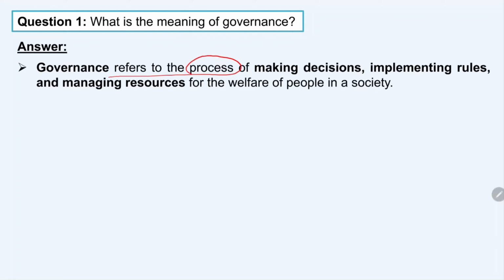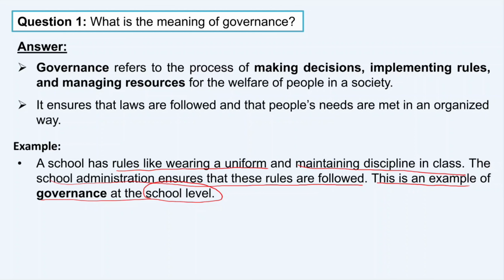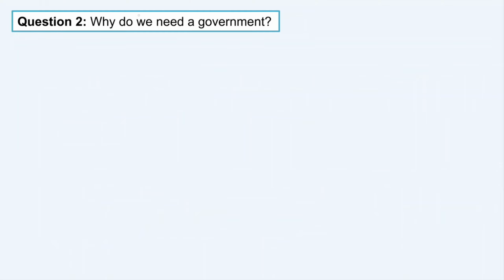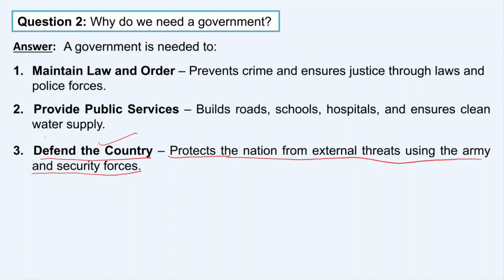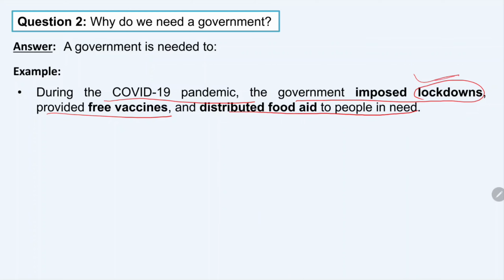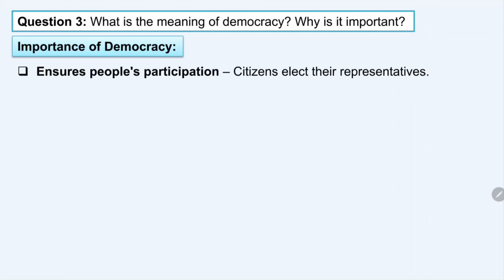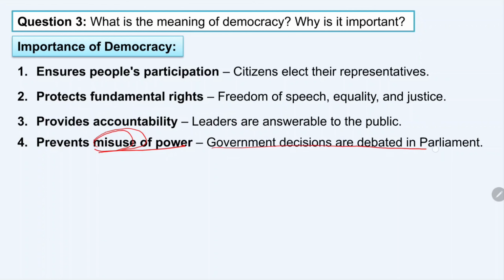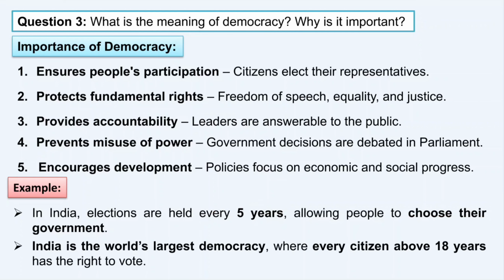Class 6 NCERT | Grassroots Democracy Part 1 | Governance Chapter 10 | Detailed English Explanation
In this video, I have explained NCERT Class 6 Social Science - Political Science (Governance) Chapter 10 "Grassroots Democracy - Part 1" in detail. The three major questions from the chapter have been thoroughly discussed in English:

1️⃣ What is the meaning of Governance?
2️⃣ Why do we need a Government?
3️⃣ What is Democracy, and why is it important?

This video provides an easy-to-understand explanation, making it perfect for students preparing for exams.

✅ Watch till the end for a complete revision!

If you are preparing for a competitive exam, I will be helping you with Social Science through NCERT books. Check out the playlists below for structured learning:

📩 Follow for updates | 📢 Share with friends | 📝 Comment your doubts!